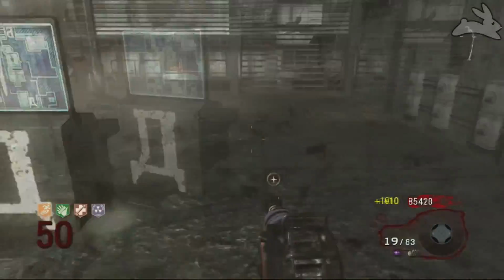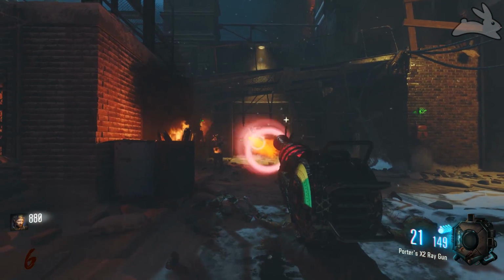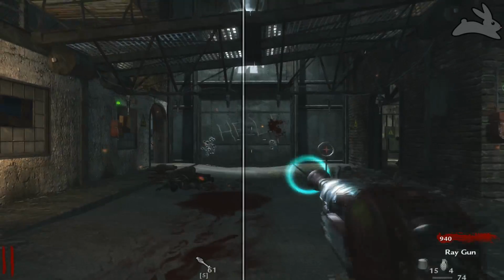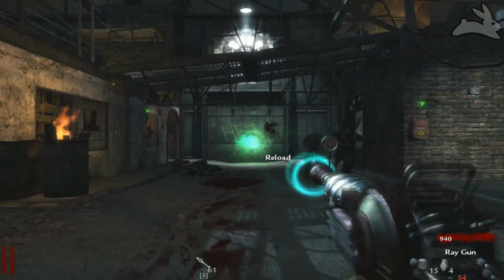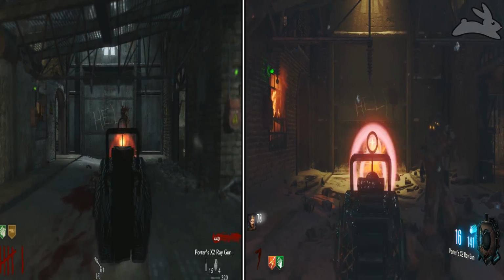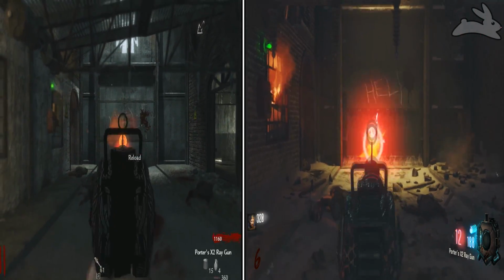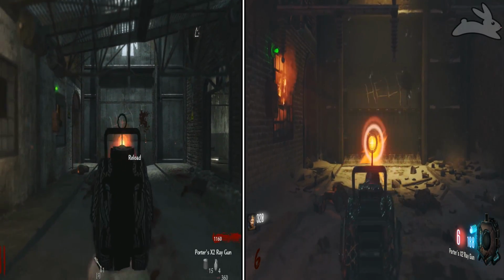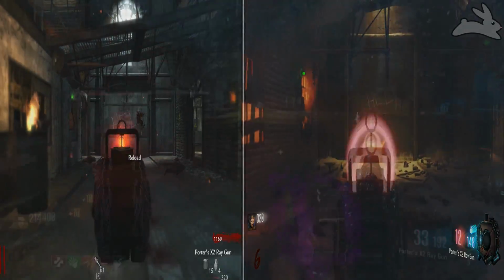WAW RAYGUN v.s BO3 RAYGUN - Call of Duty Zombies